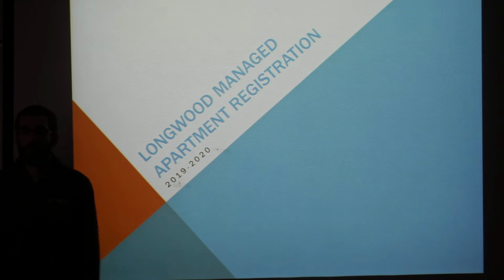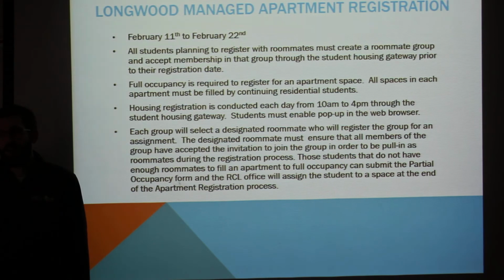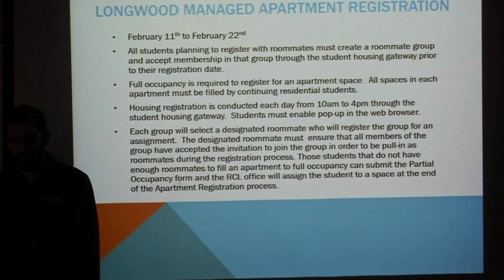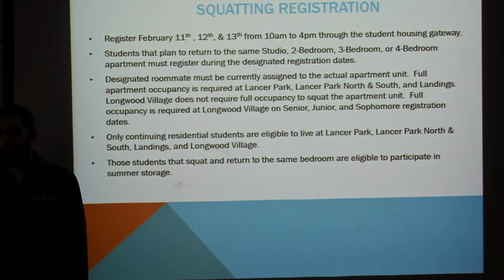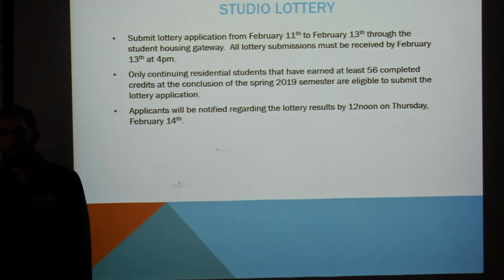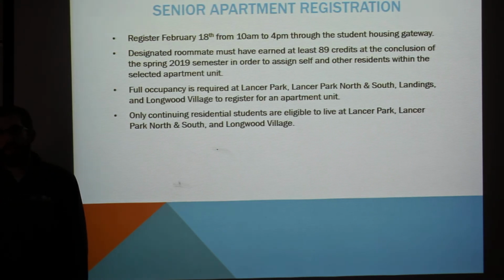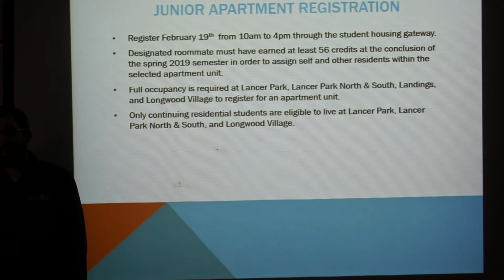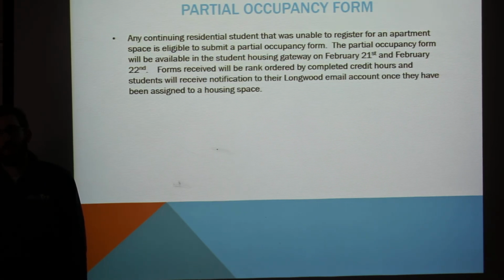Apartment Registration Information 2019